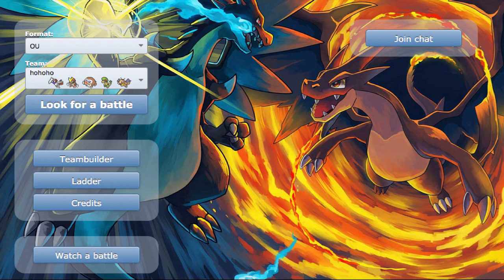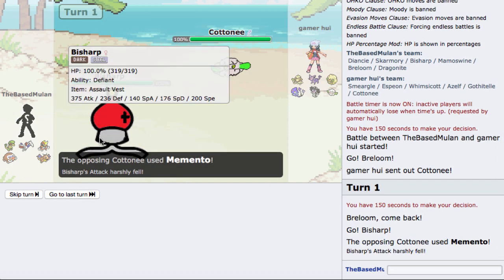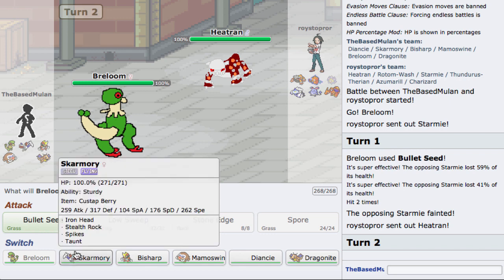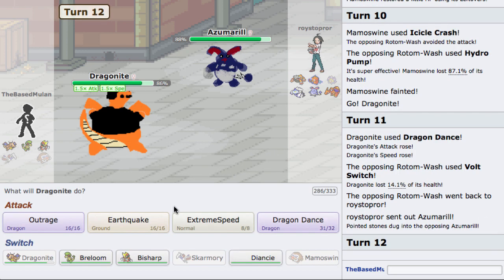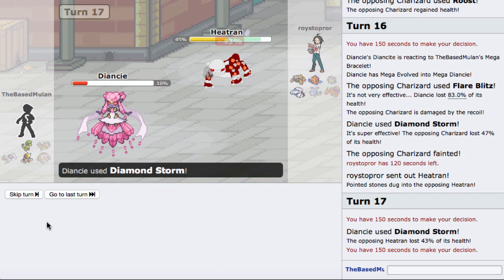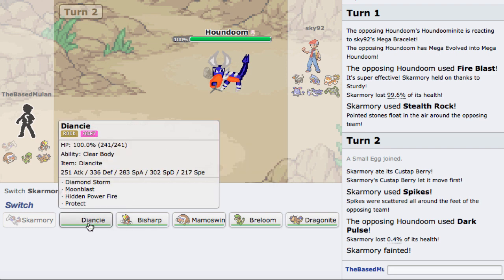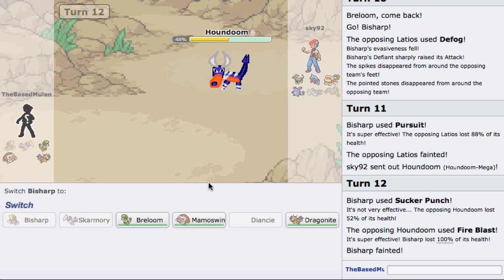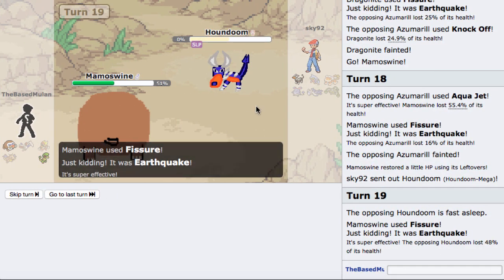[ORAS OU] High CalibreLoom (Subscriber Live #1)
so this team is built around scarf loom and sub mamoswine, based on your suggestions on my last ou live. :] drop a suggestion of what pokemon/set you wanna see and i might possibly just use it! hope you all enjoy.